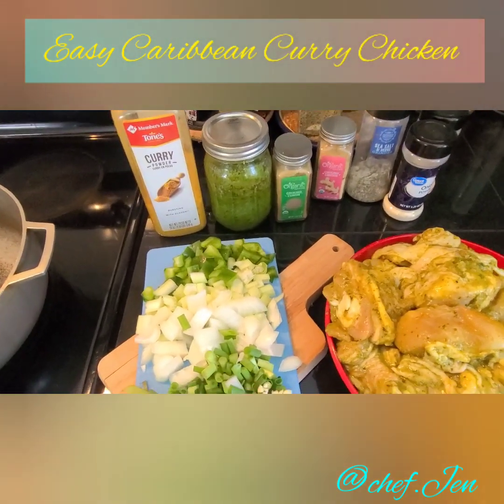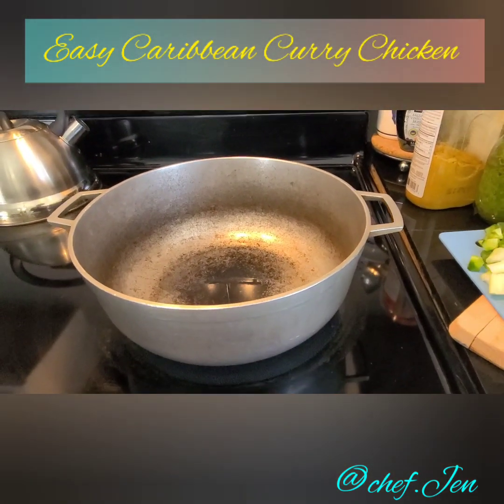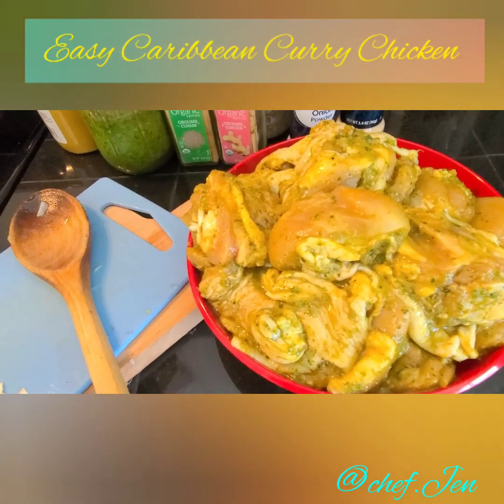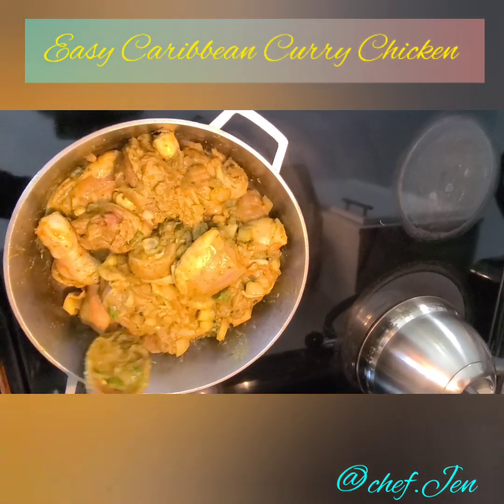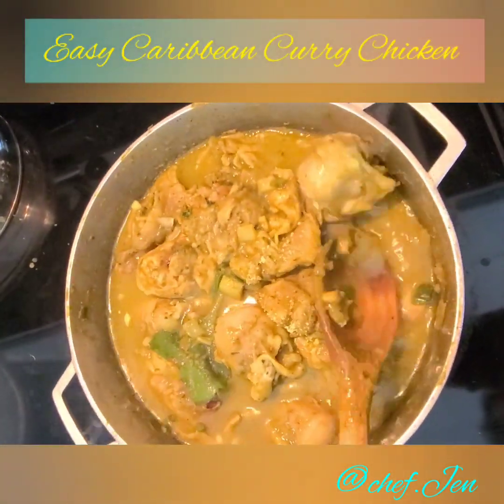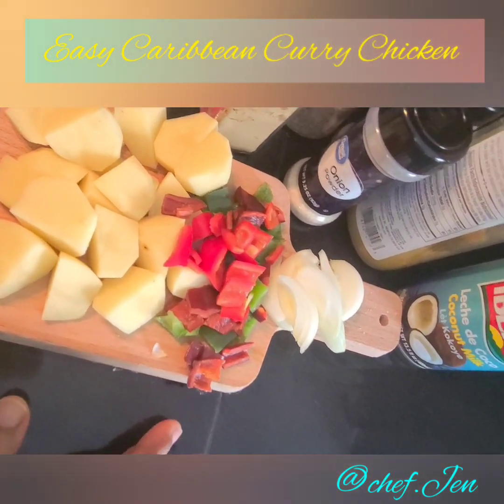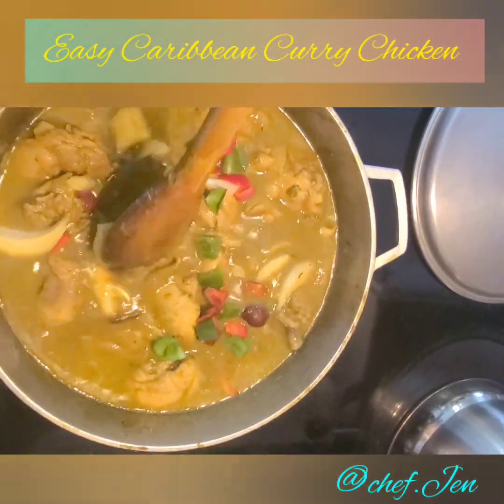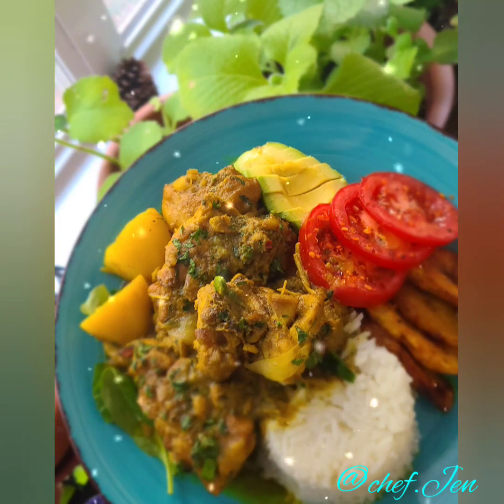Easy Curry Chicken || Caribbean Style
~Ingredients Needed ~

• 2 - 3 lbs Bone In  Chicken (I used leg quarters)
• 4 tbsp curry powder
• 1- 2 tbsp cummin
•1 tbsp ginger powder
•Salt & Pepper to taste
• Green Seasoning (link for recipe below)
• All purpose Seasoning/ poultry blend
• 1 Maggie/ Chicken bouillon
• onion powder
• garlic powder

• 1 bell pepper
• 1 white onion
•4 cloves fresh garlic
• 1 stalk celery
• Scallion / chive
• 1 tsp fresh ginger
• thyme (fresh or dry)
 • 1 tbsp oil
• Water Or  chicken stock

Optional ⬇️
• 1 tbsp hot sauce ( or use a whole scotch bonnet or Habanero)
•2 large white potatoes.
• coconut milk or powder
• Tumeric

Best served with White Rice and vegetable sides of your choice.